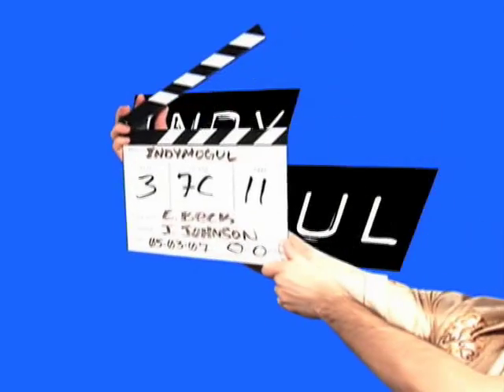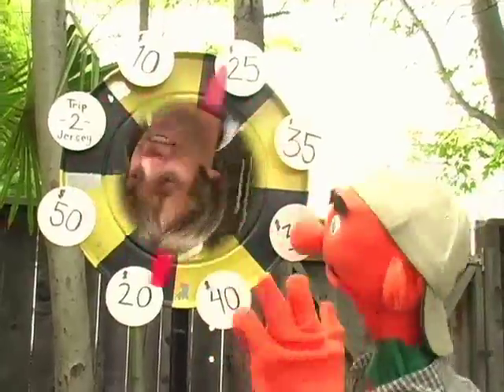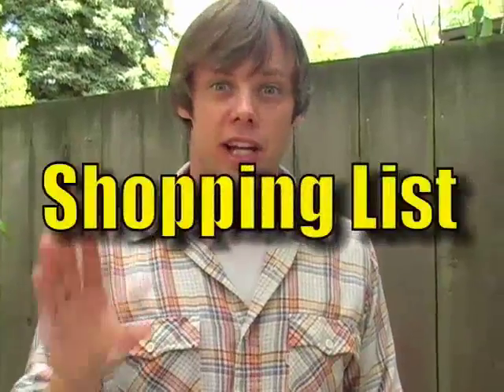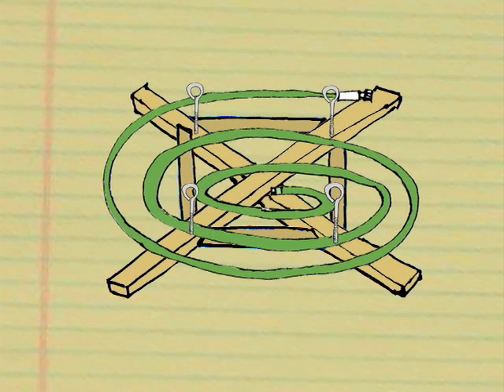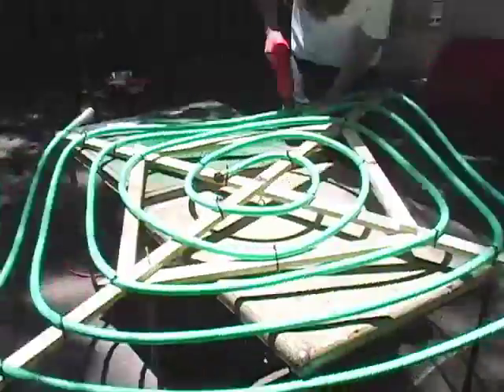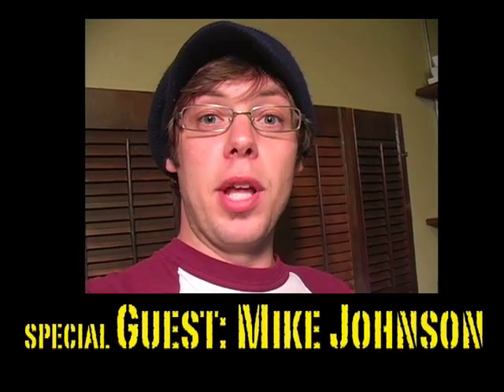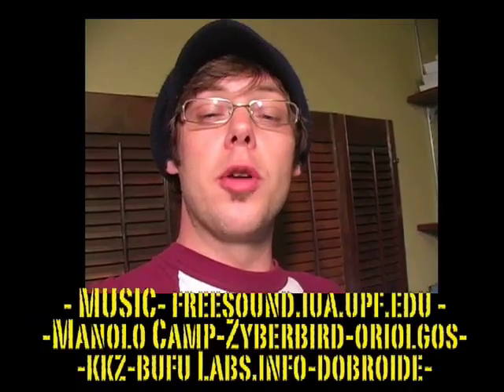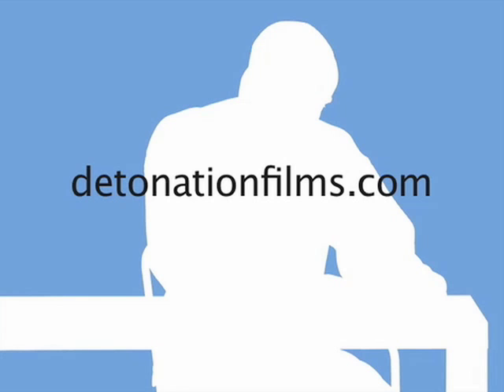Rain Machine Build for Cheap : BFX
How do you add instant drama to your scenes? Rain and sappy music of course. Using some wood, rope and a garden hose Erik shows you how to make a "Hollywood rain machine" for less then $50 bucks.